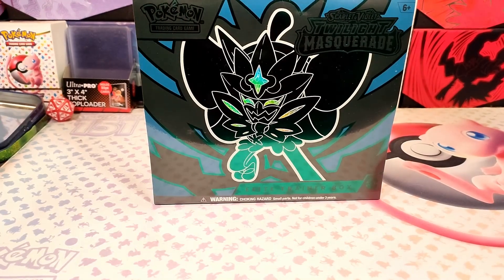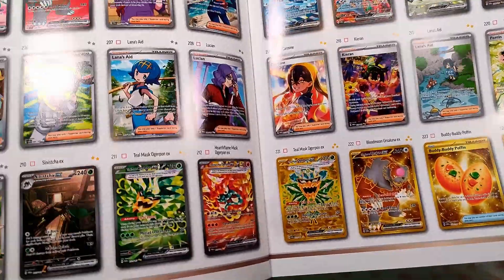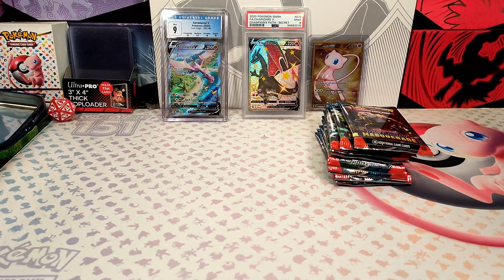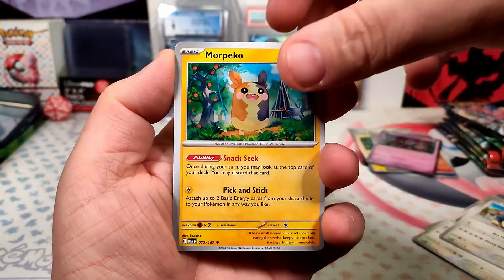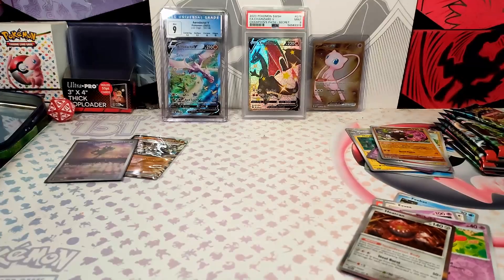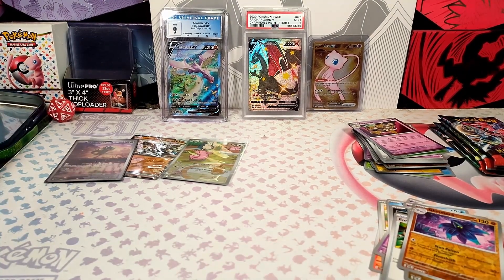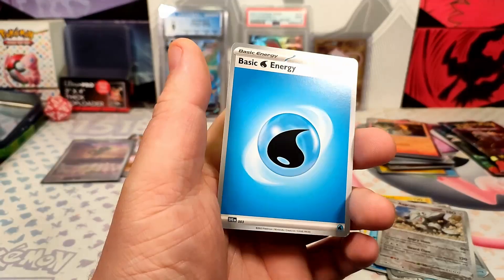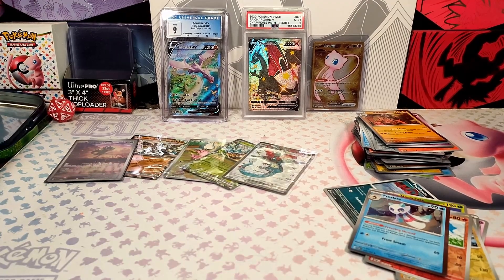Opening Pokémon's Newest Set Twilight Masquerade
Opening Twilight Masquerade ETB